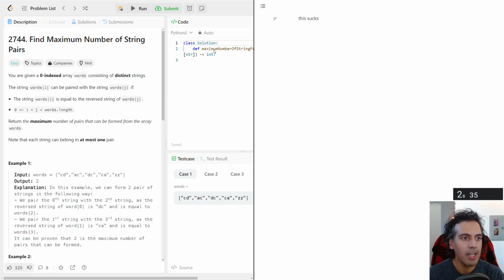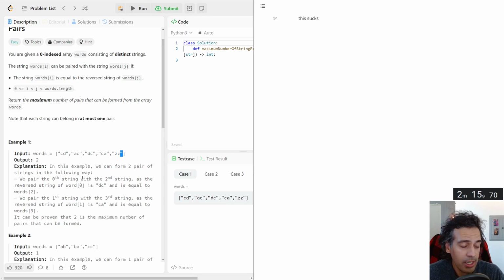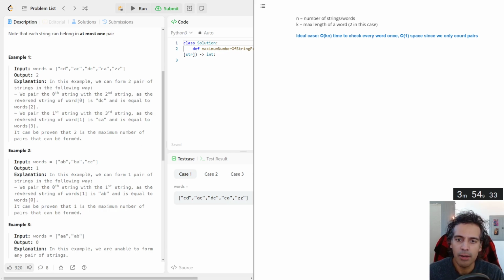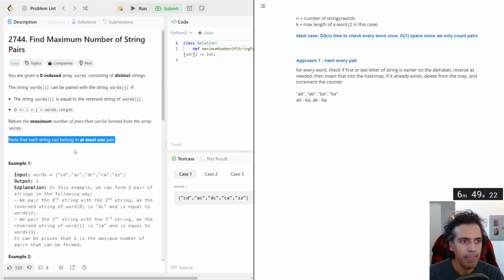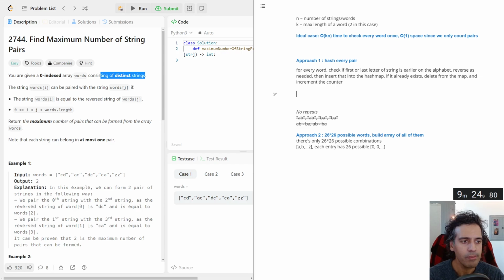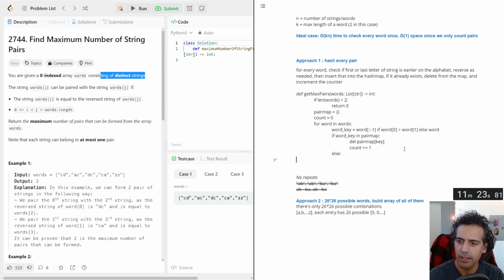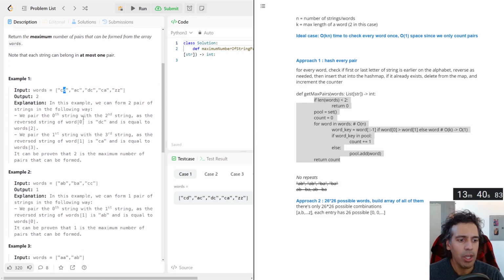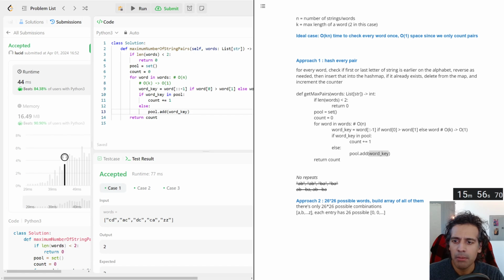Find Maximum Number of String Pairs - Leetcode 2744 - Solve with Sam in Python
Really stretching here on interpreting something as constant time ;). Follow along as I attempt today's leetcode question live and uncut! I explain my thought process and how I would communicate to a tech interviewer.

00:00 - Intro
04:12 - Discuss approaches
09:43 - Start solve
14:00 - Test on leetcode